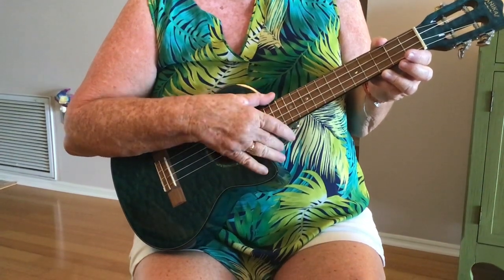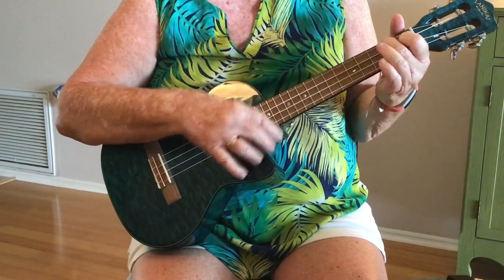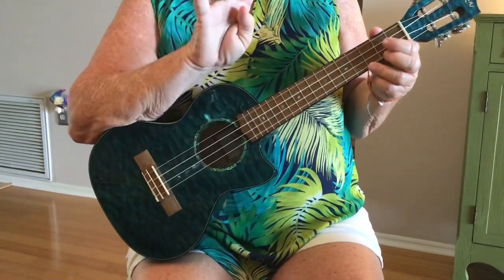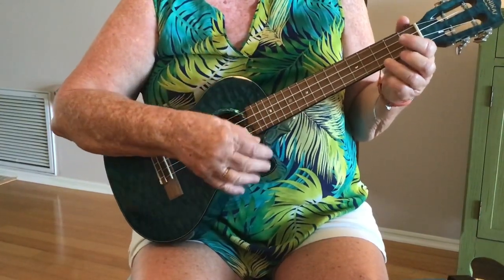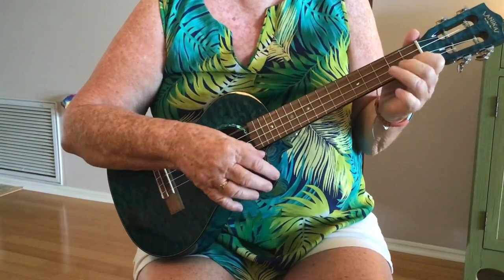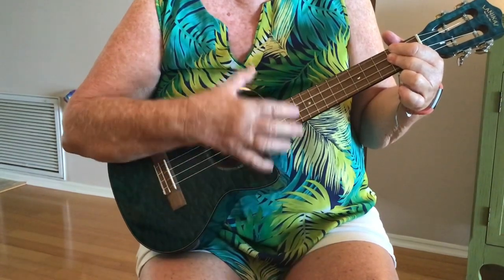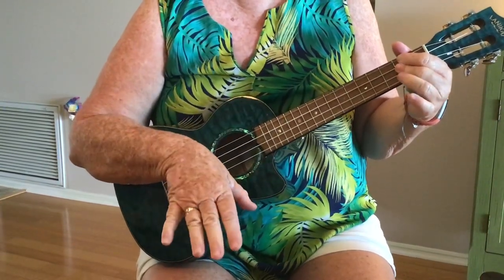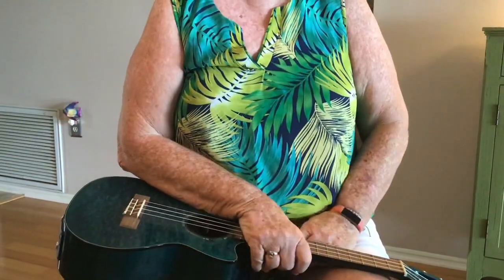Proud Mary intro..use “A” chord. Not Am. Level 3